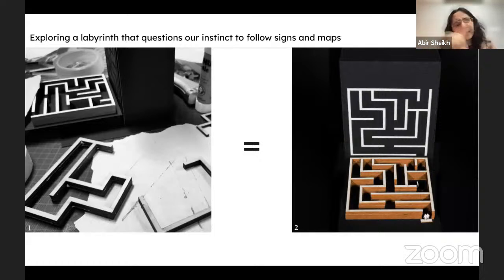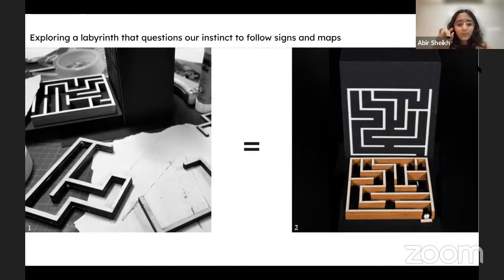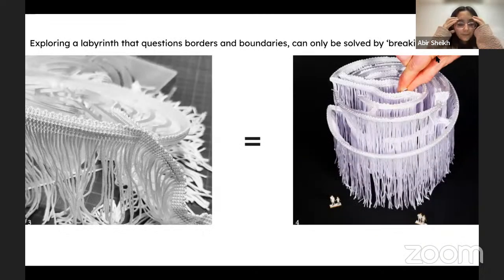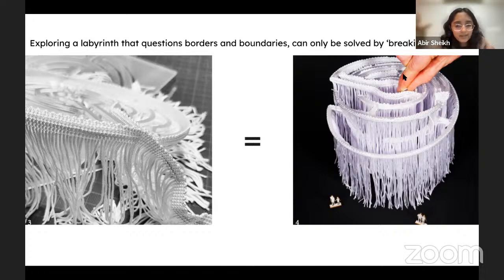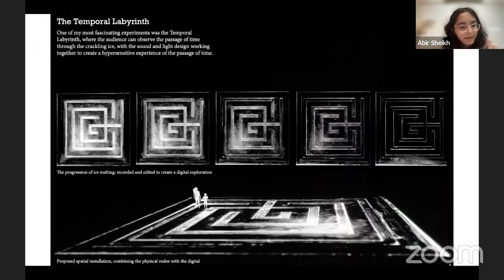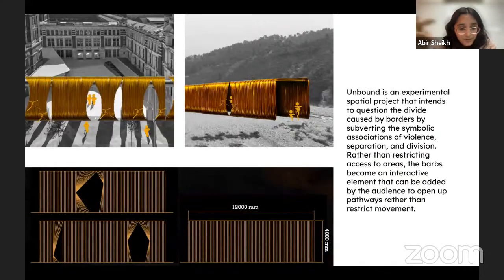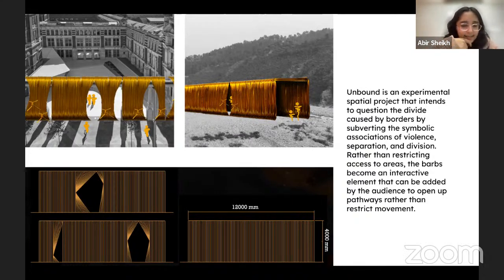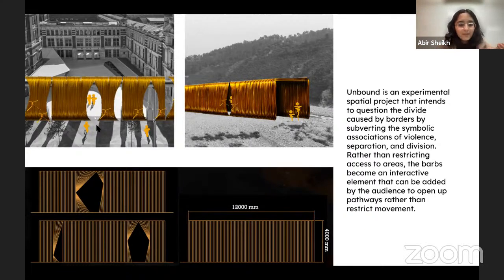The Design Village - Best Design College in India | Admission Process Alumni Feedback